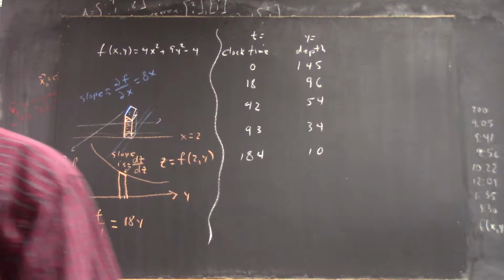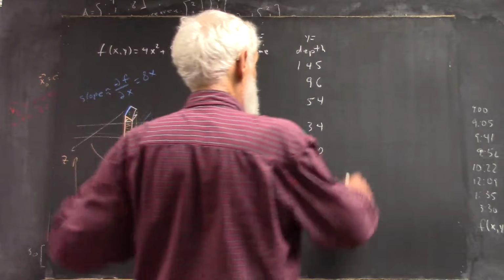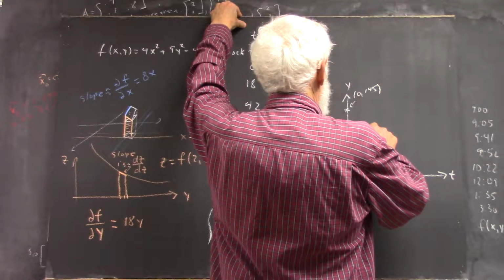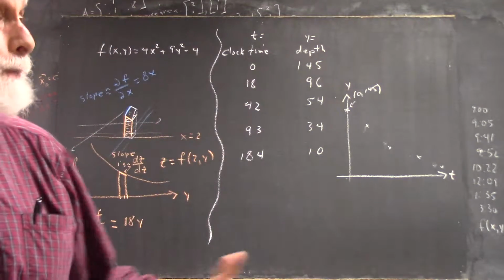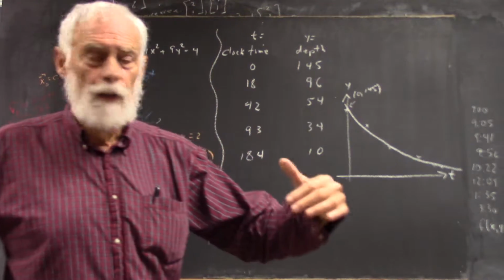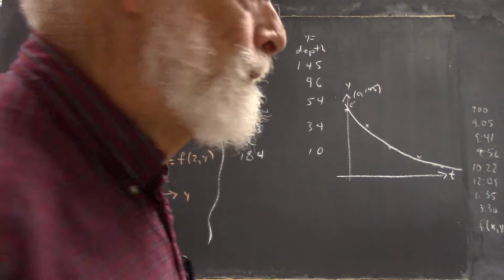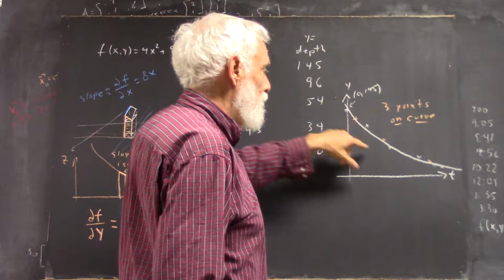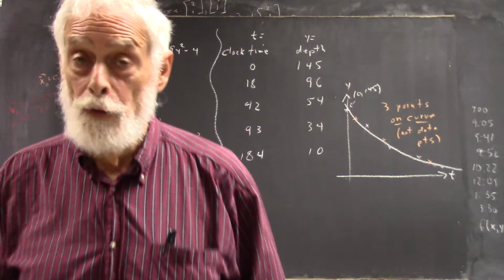dagpc 2864 plotting flow experiment data fitting smooth curve with decreasing steepness choosing t